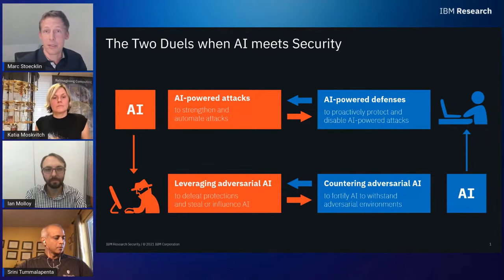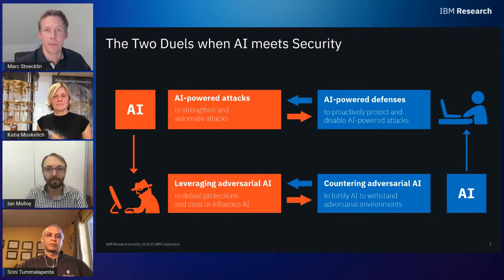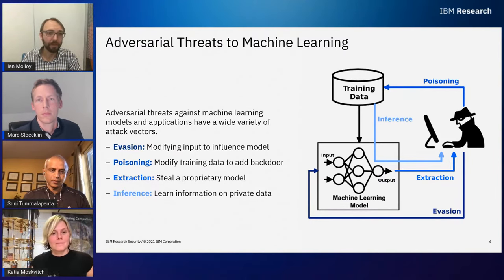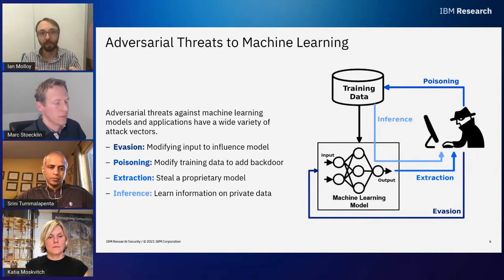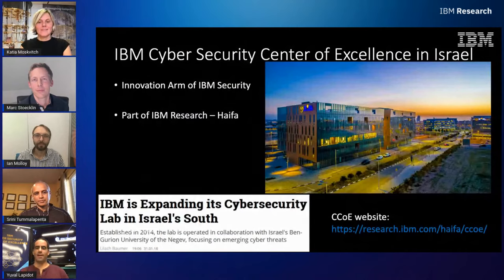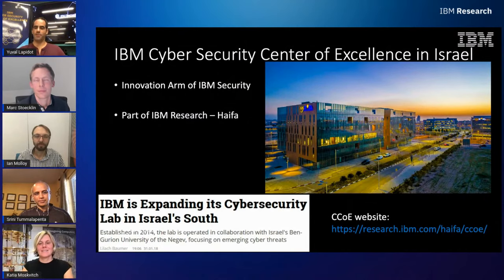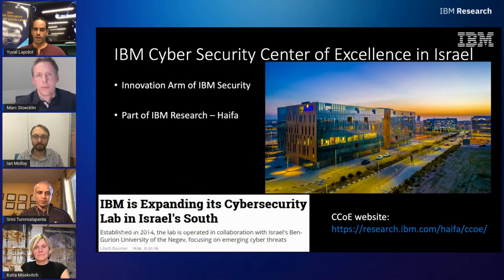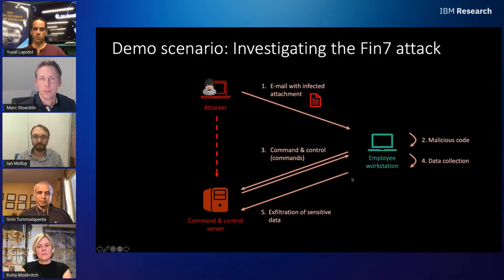Security and privacy: Managing threats and protecting passwords